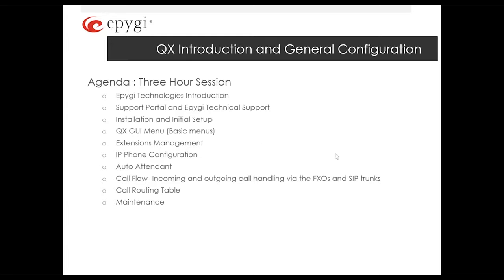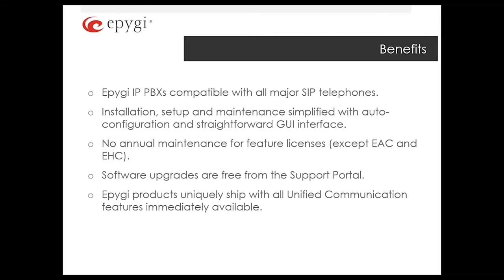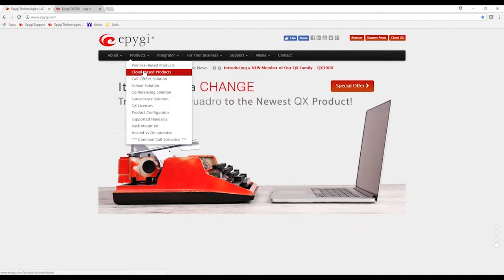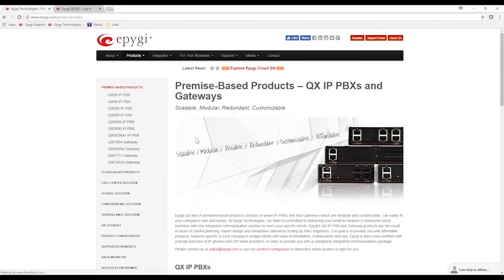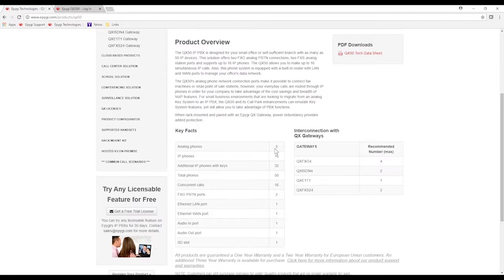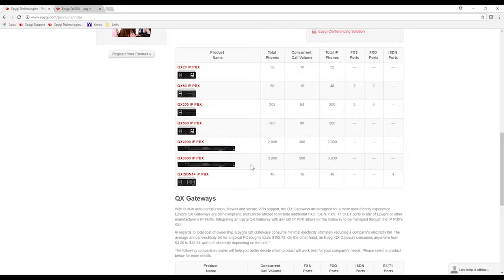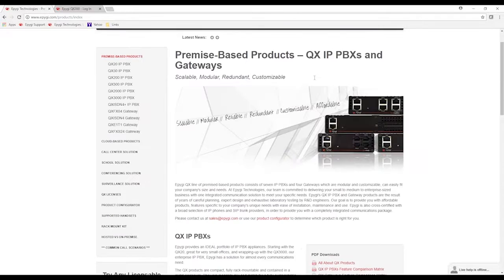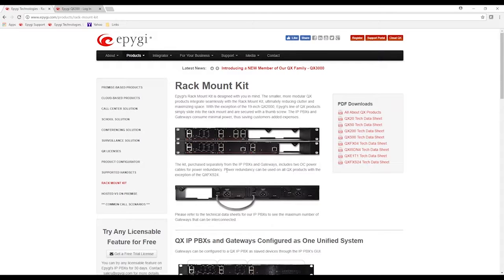Part 1 Epygi Technologies Introduction - QX Hardware Overview